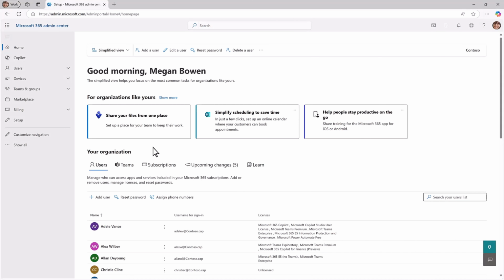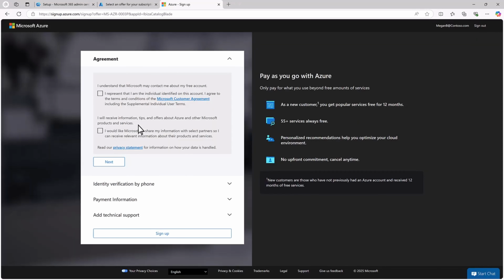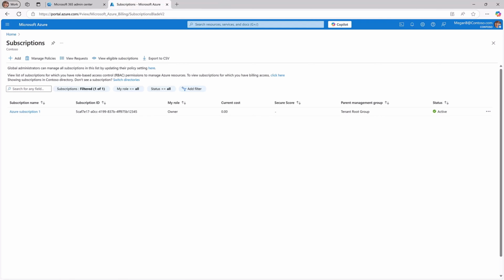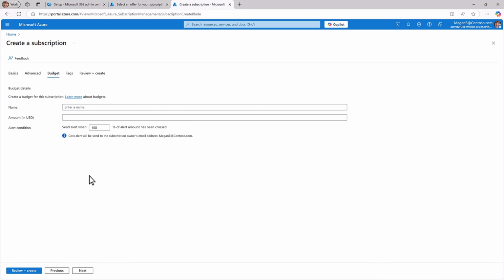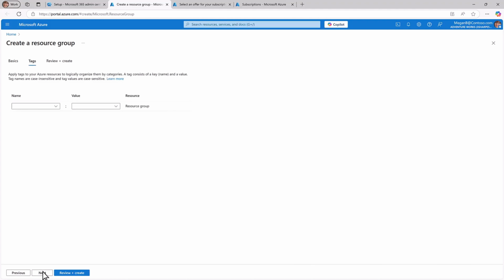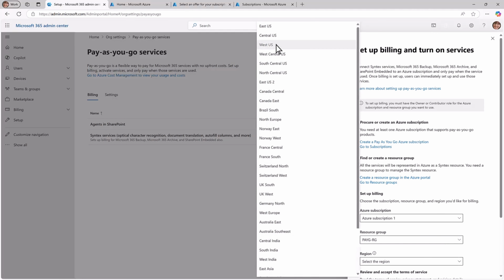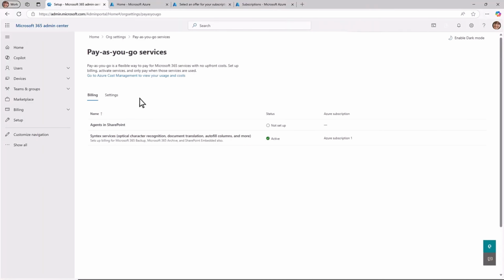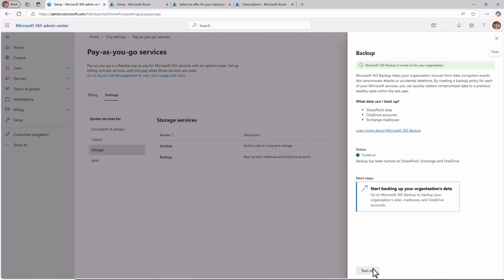Microsoft 365 Backup Set up pay as you go billing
Learn how to set up an easy Microsoft 365 backup with pay as you go billing. This tutorial will guide you through the process of creating a secure and scalable backup solution for your Microsoft 365 data. With pay as you go billing, you can enjoy the flexibility of only paying for what you use, making it an ideal solution for businesses of all sizes. Discover how to protect your Microsoft 365 data from accidental deletion, corruption, and cyber threats. Get started with Microsoft 365 backup today and ensure your data is safe and easily recoverable. This video will cover the step-by-step process of setting up Microsoft 365 backup, including configuration, billing, and management. By the end of this video, you will have a comprehensive understanding of how to set up a reliable and cost-effective Microsoft 365 backup solution.